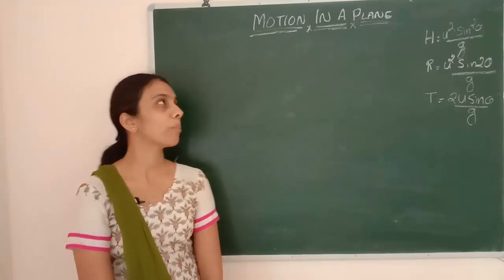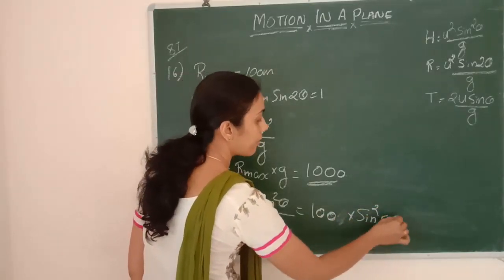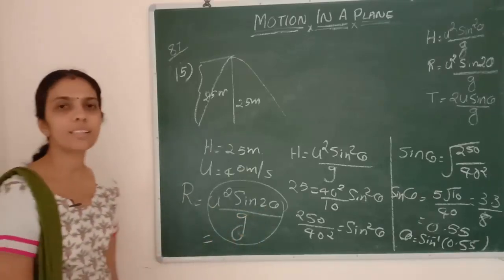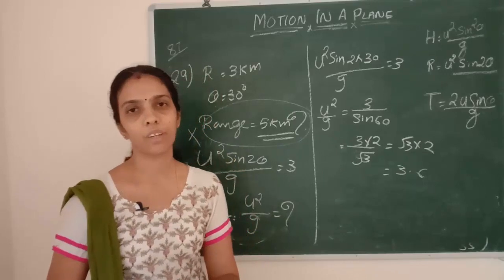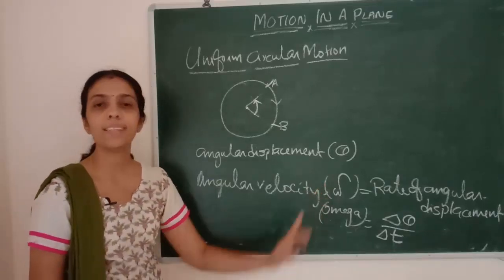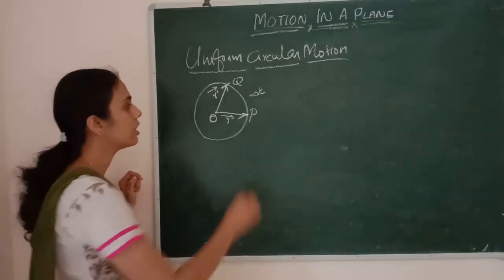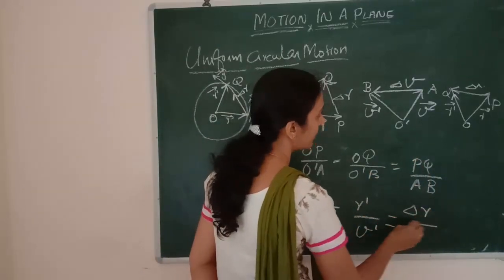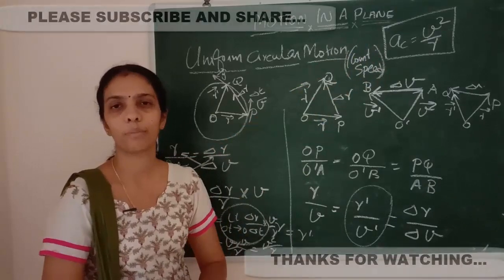Class 11 Physics Motion In a plane part 5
This video is based on CLASS 11 SYLLABUS